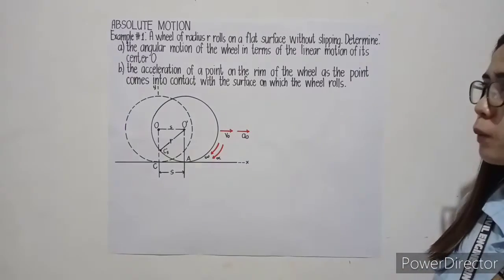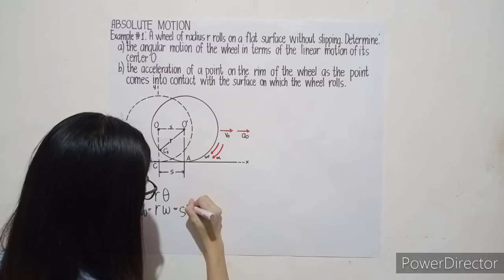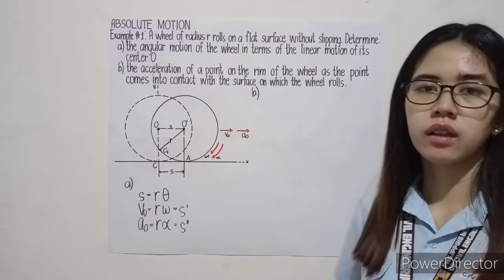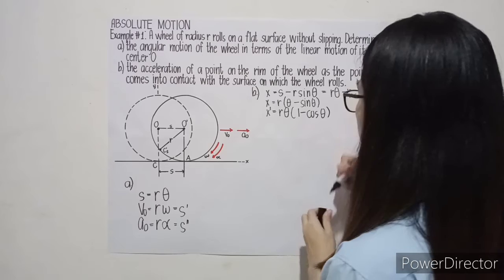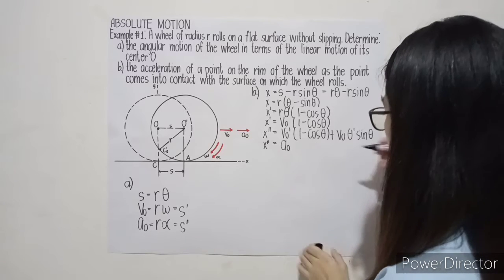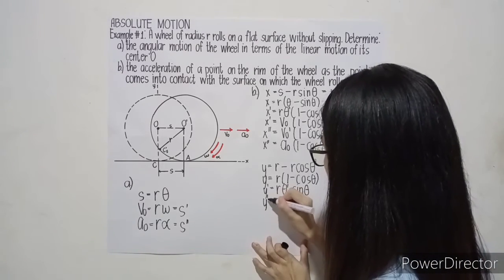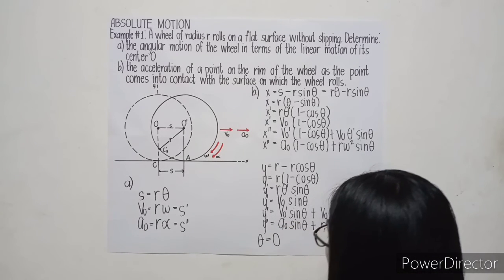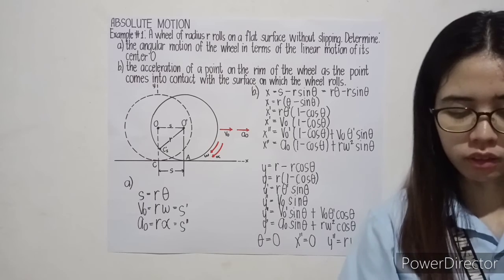Absolute Motion Sample Problem (MECH 312)